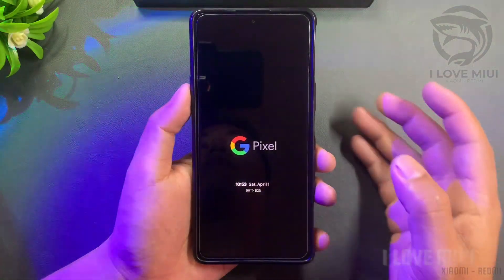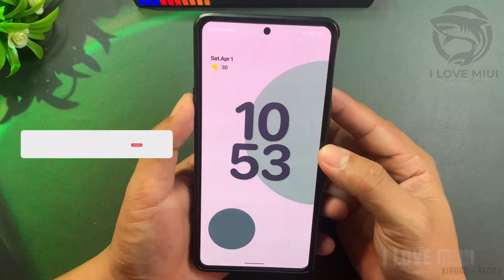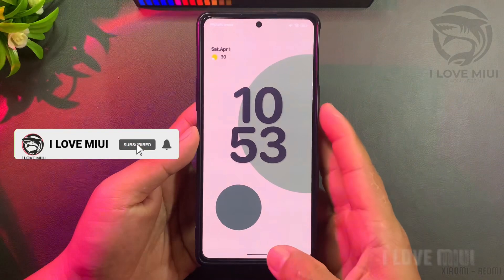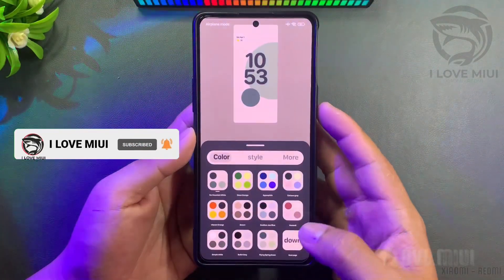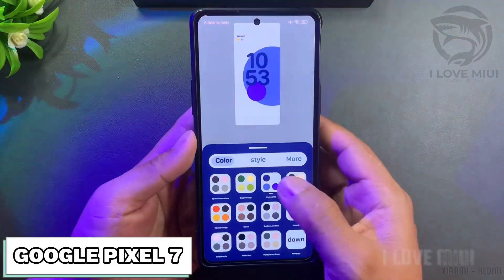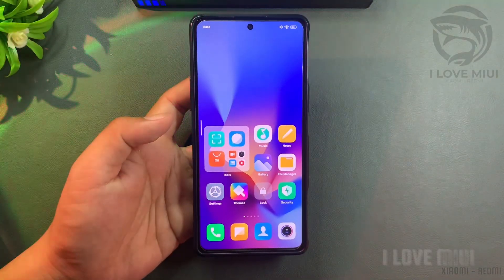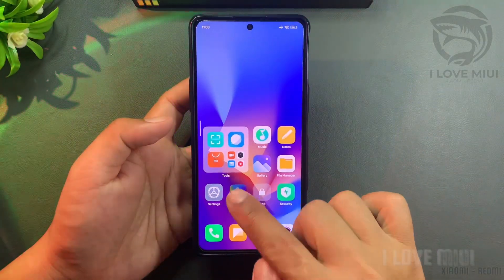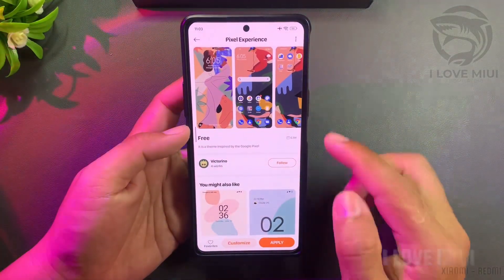Full Custom Google Pixel 7 Pro Style On Xiaomi Devices | Android Bootlogo And Pixel Control Center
File:
Full Custom iOS 16 Style On Xiaomi Devices | Control Center And Deepth Effect Wallpaper